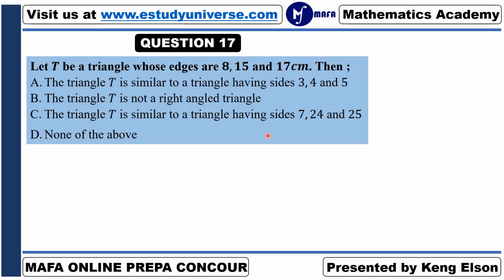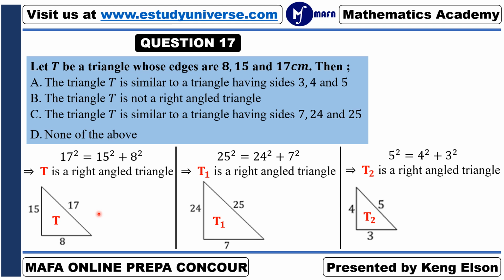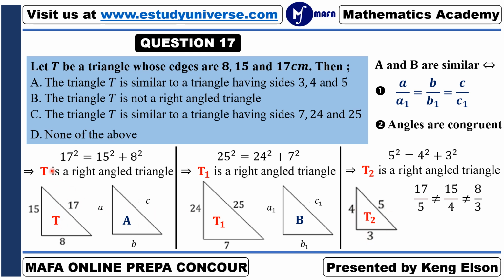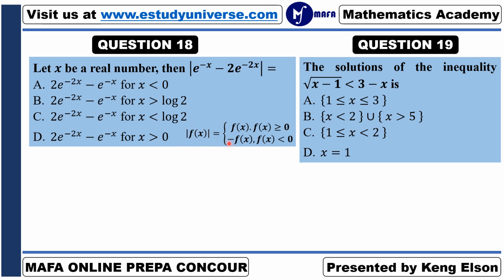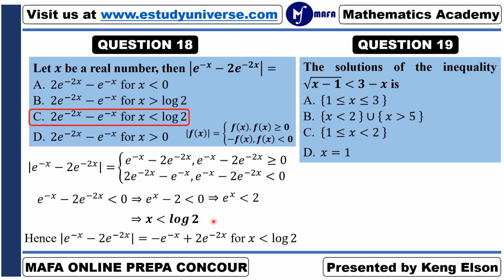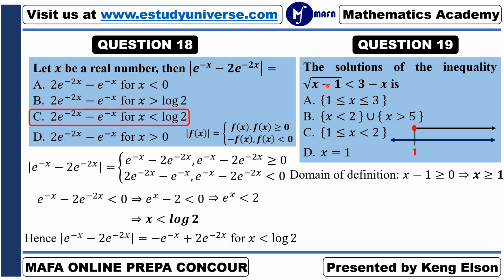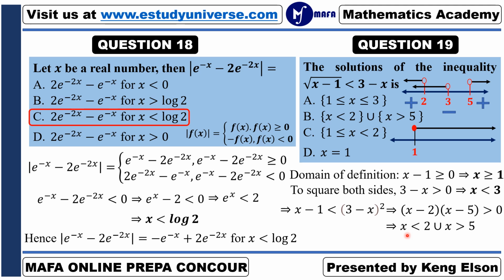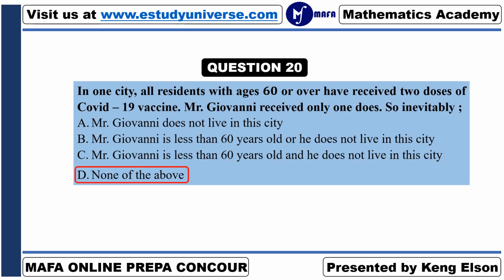MENG Public Works yde 2021 Q17 to Q20 (maths)